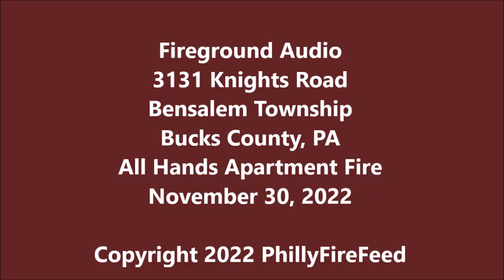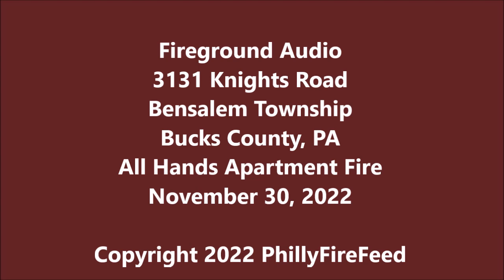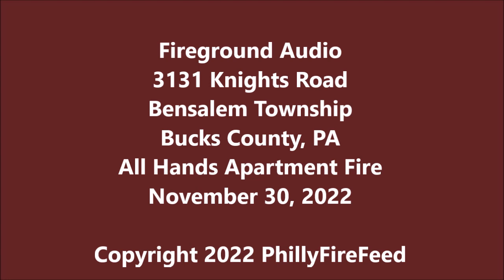11-30-22, 3131 Knights Rd, Bensalem Twp, Bucks Co, PA, All Hands Apartment Fire